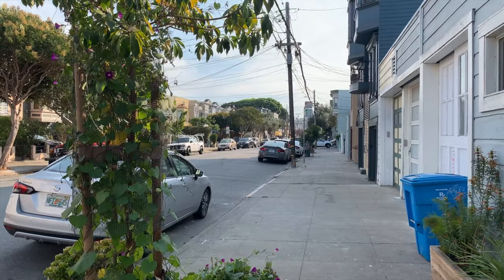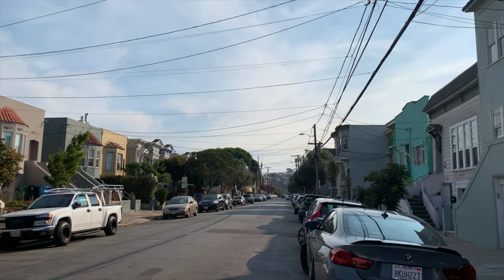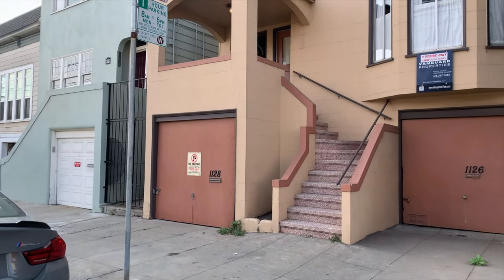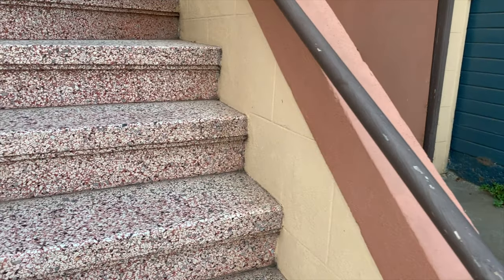Buyer Preview: 1126-1128 Hampshire St, San Francisco - Listed with Kevin + Jonathan, Vanguard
Join me, Kevin Ho of San Francisco’s Vanguard Properties, as I walk through the upper unit of our listing at 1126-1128 Hampshire Street in San Francisco’s Inner Mission District. Owned by the same family since the 1970s this great two-unit building has two garages (one on each side) a nice yard and is detached on three sides. Long-term and consistent rent, the property is ready for its new owners. Limited showings for the time being, check out this video in the meantime and be sure to ask us if you have any questions.
Video walk-through tour is by Kevin K. Ho of Vanguard Properties. If you need independent buyer representation please feel free to give him or his partner, Jonathan McNarry, a call today at or . The opinions, comments and statements in the video are those of Kevin Ho alone and may not necessarily reflect those of the sellers, listing agents or anyone else overheard. The listing agent and seller may not be represented by Vanguard Properties. To learn more about the buyer and seller services Kevin and Jonathan provide to their successful clients along with the current state of the market, navigate DRE 01875975 & 01747295 sbn 233408.